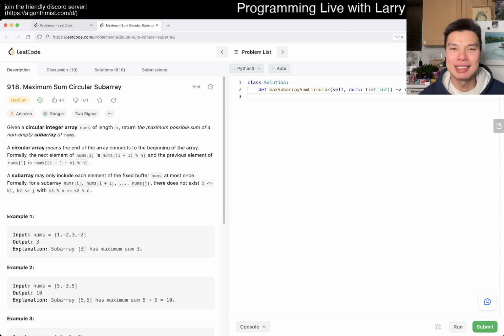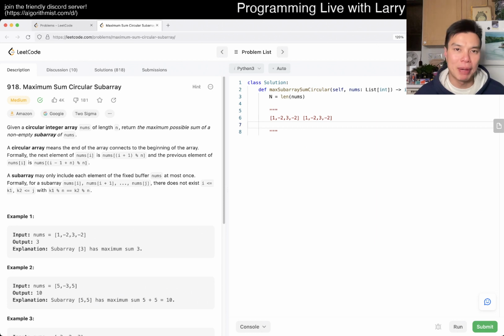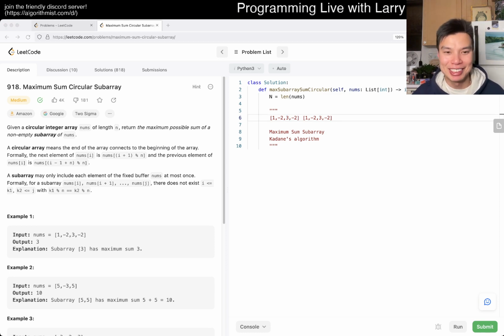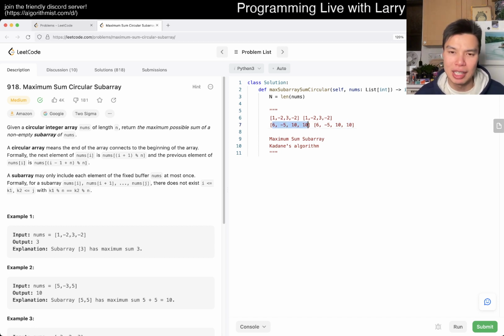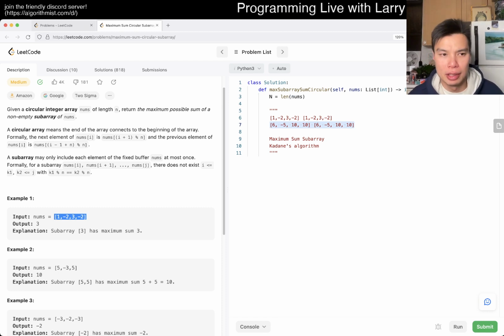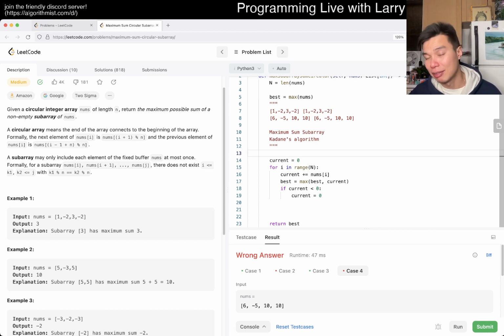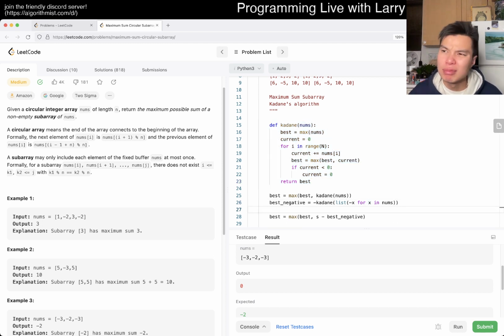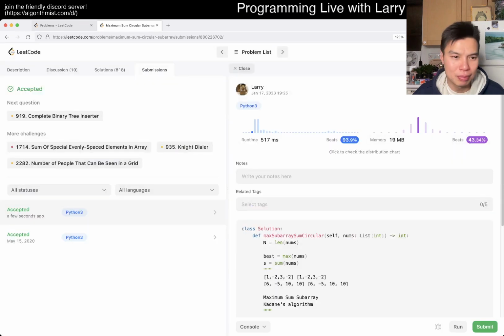Daily Leetcode #1023: Jan 18, 2023 - 918. Maximum Sum Circular Subarray